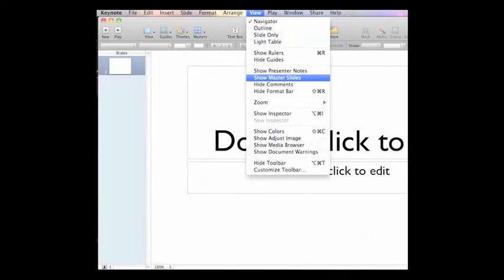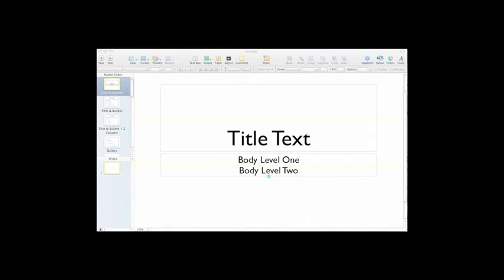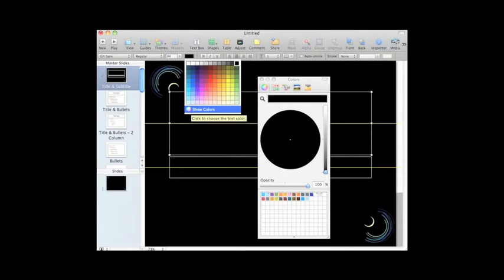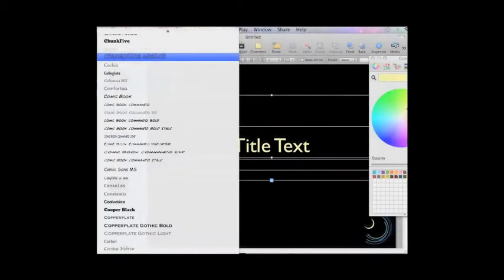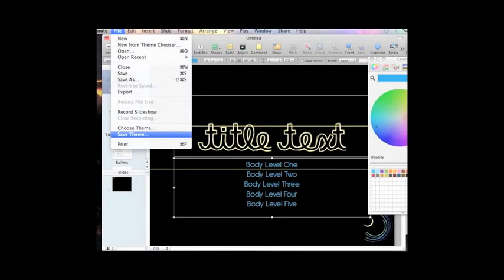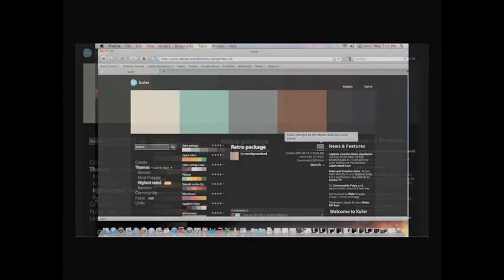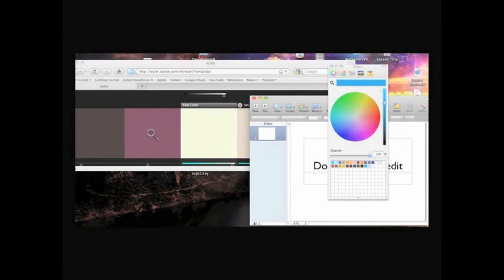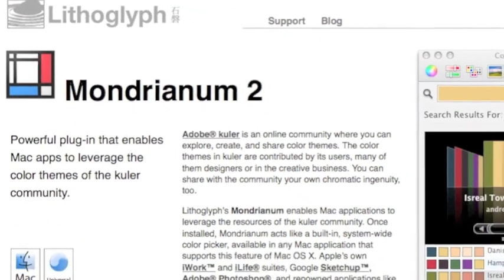TweakYourSlides, Part Two: Templates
A very short tutorial on creating templates.